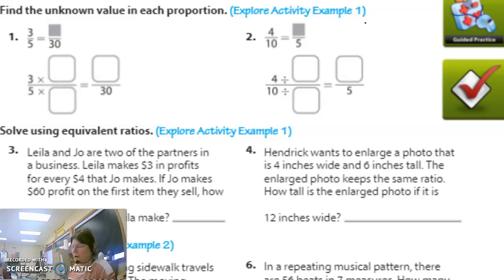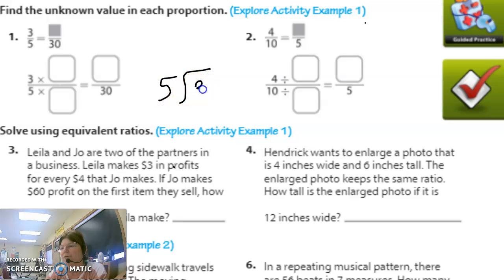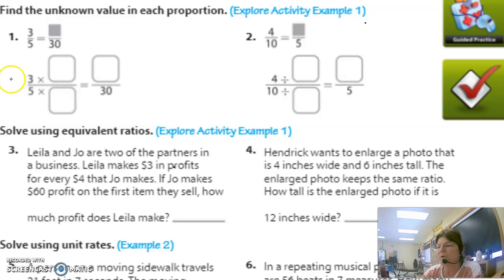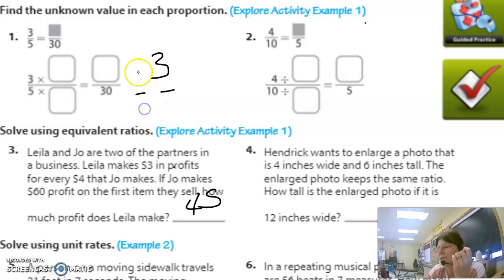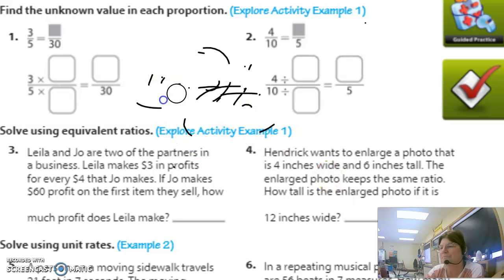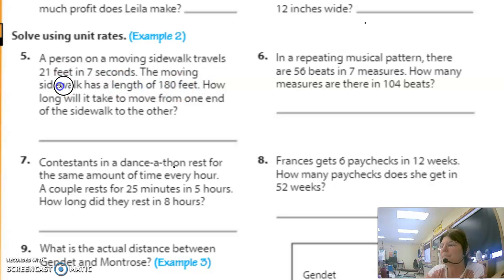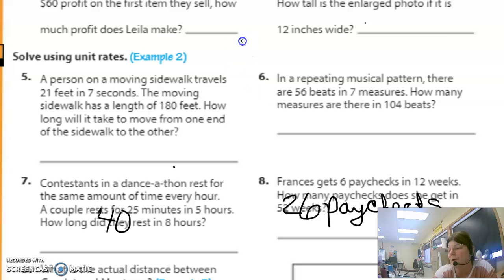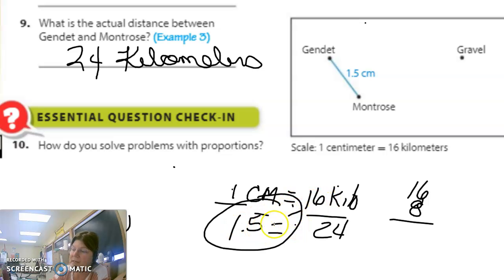Recording #32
7.2 proportional Relationships